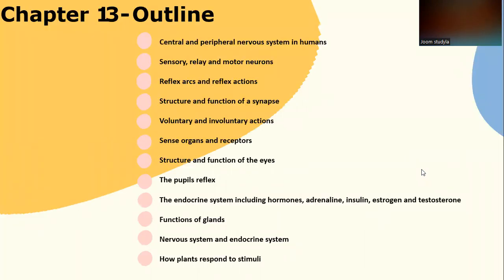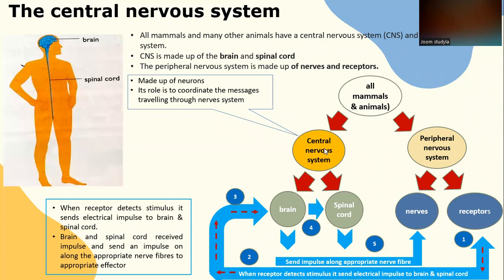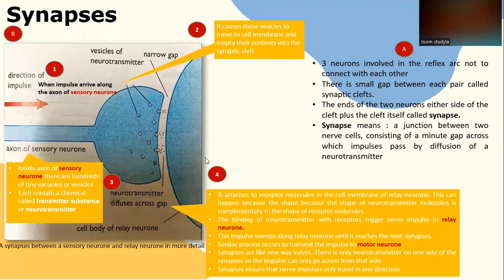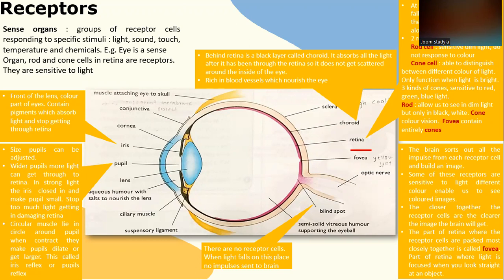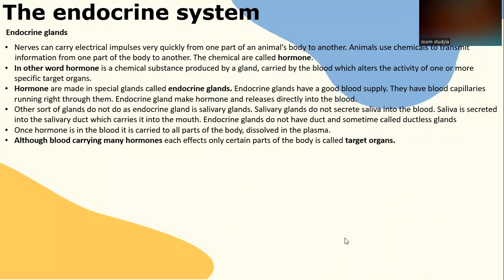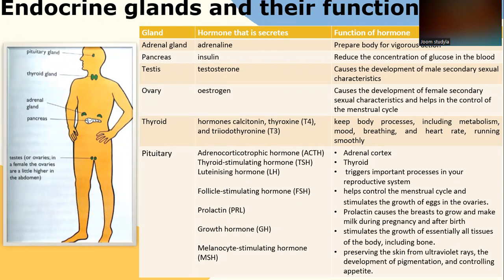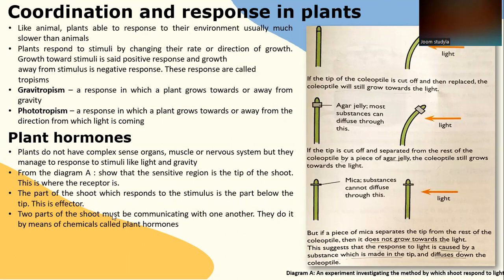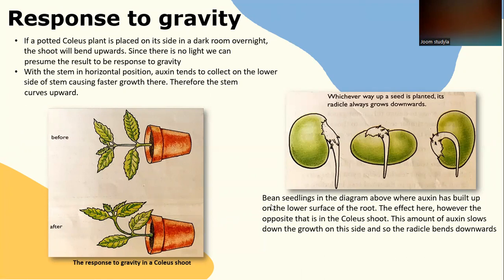Study Tips for IGCSE - Biology : Coordination and response